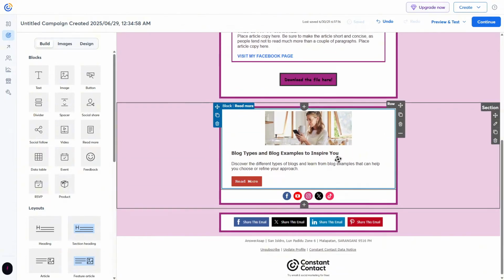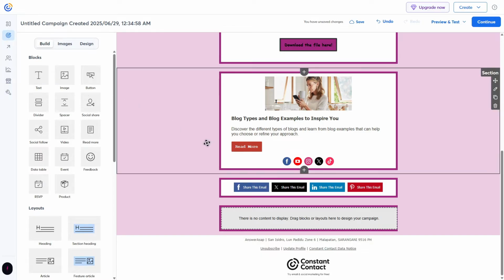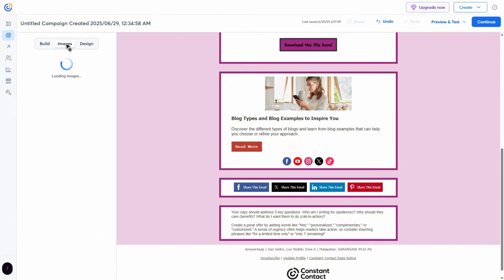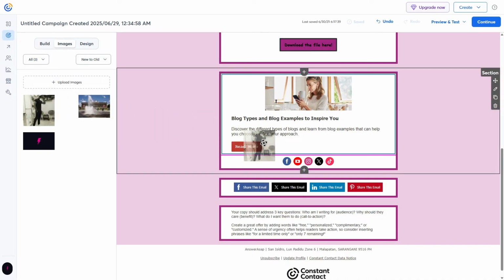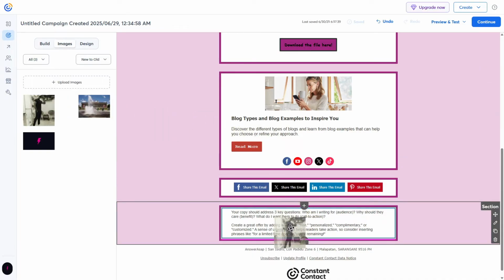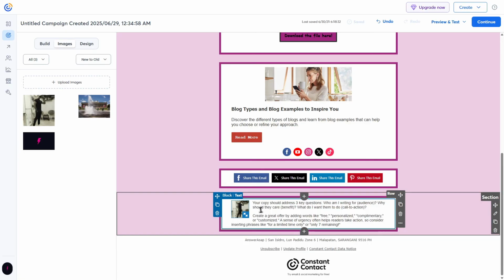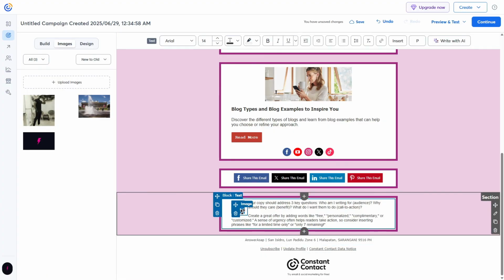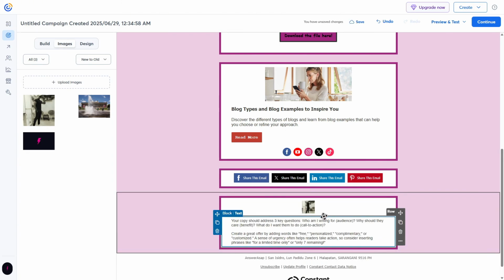How to WRAP TEXT AROUND IMAGE in Constant Contact (Step by Step)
Discover how to wrap text around image in Constant Contact by adjusting block settings and using float options for a polished email layout. Please consider liking the video and letting us know if you have any comments, ideas or questions, we really appreciate any feedback! We have plenty of other tutorials on our channel so come and see if we can help you with anything else :)